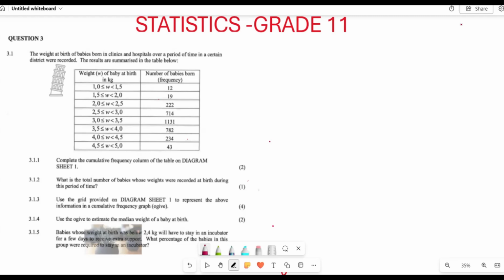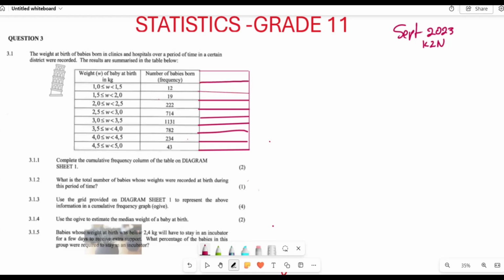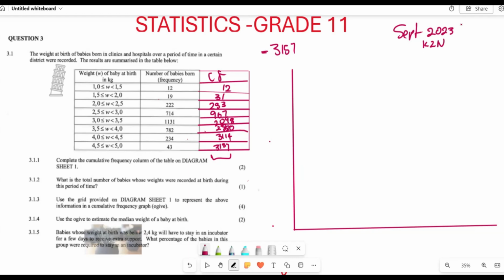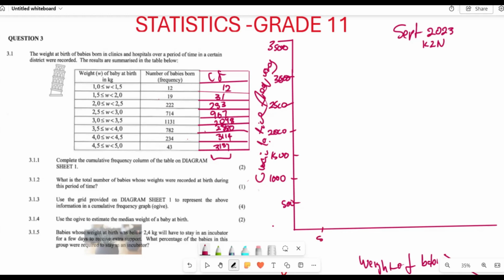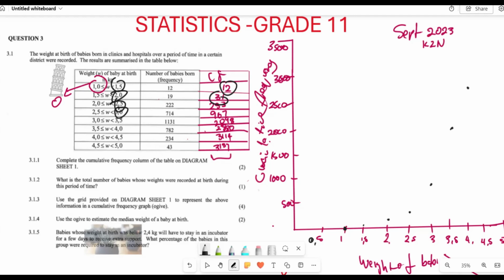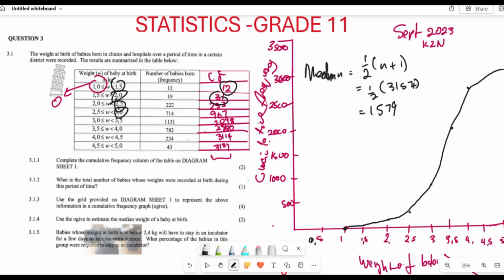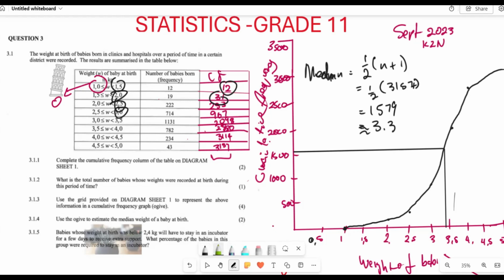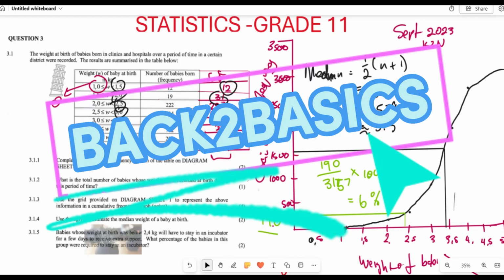STATISTICS GRADE 11| PAST EXAM QUESTION| SEPT 2024| GROUPED DATA (OGIVE)